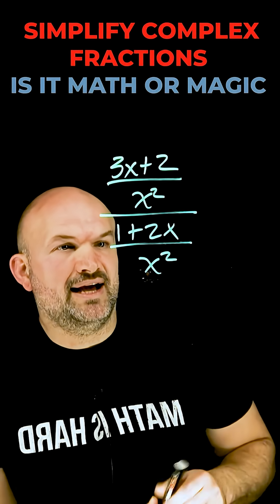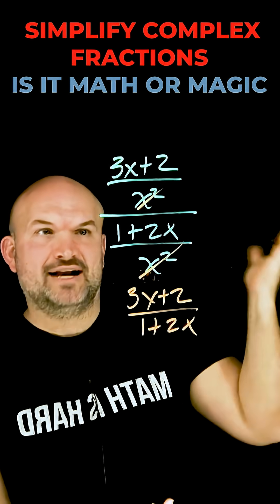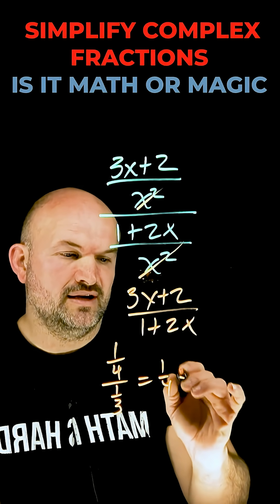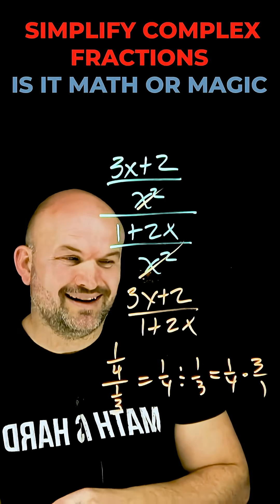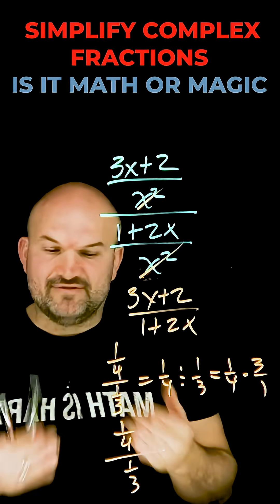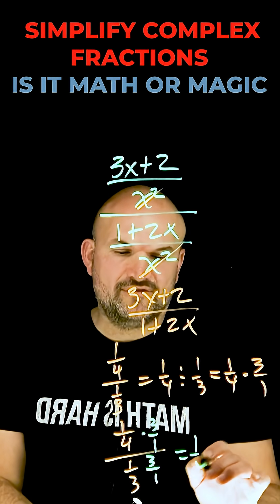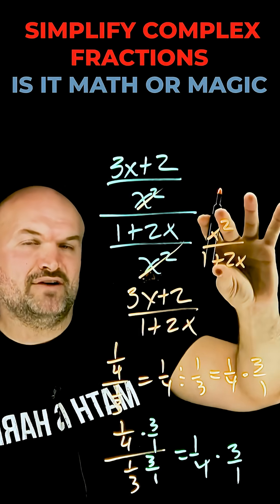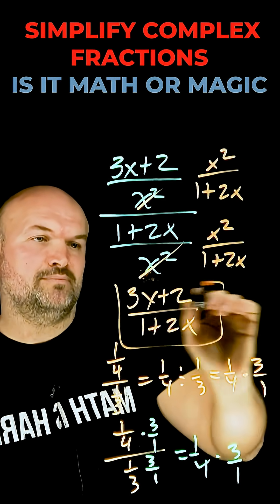Simplify Complex Fractions basically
In this video we are going to look at how to simplify  basic complex fraction.